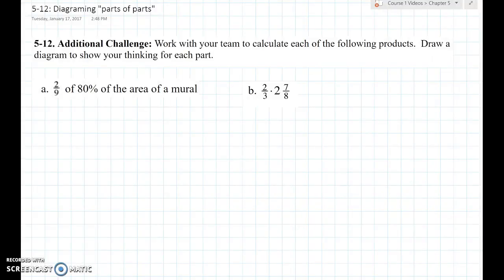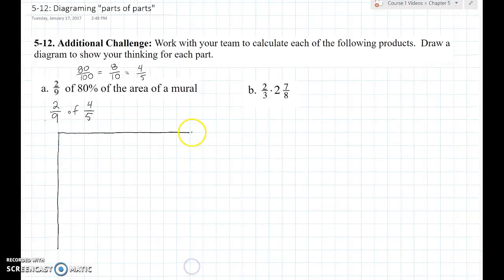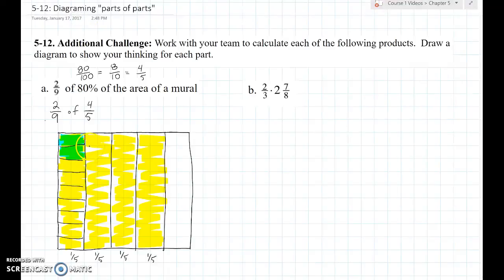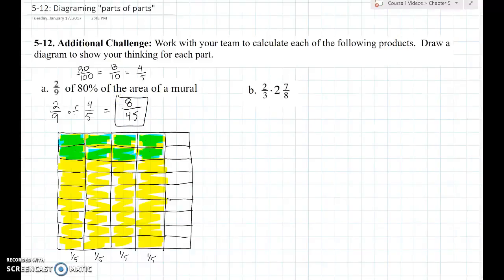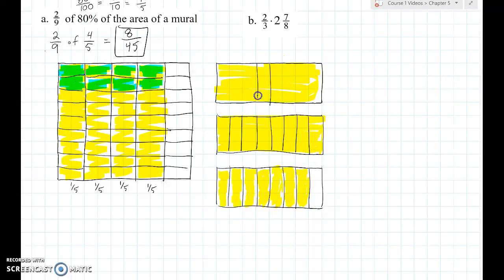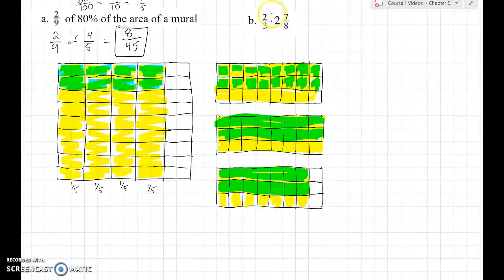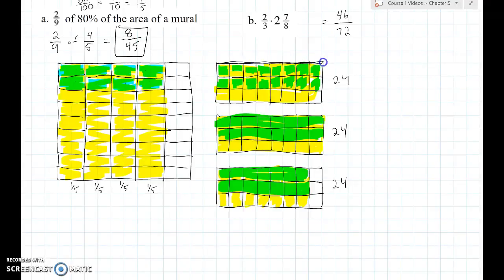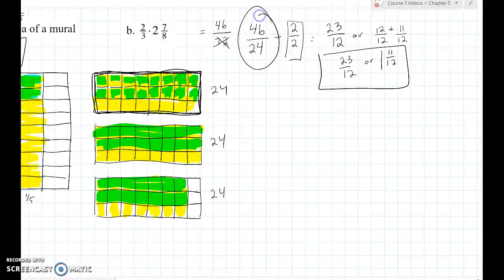5-12: Diagraming "parts of parts"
Modeling fraction multiplication